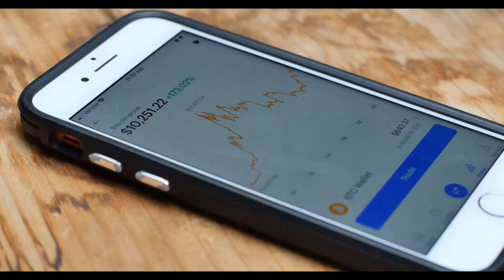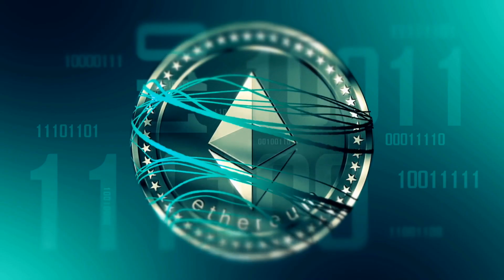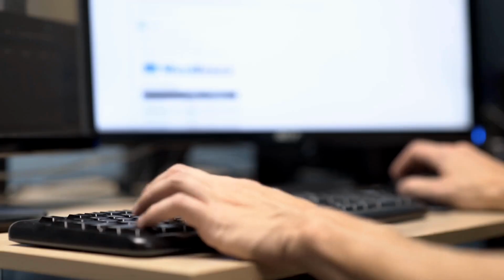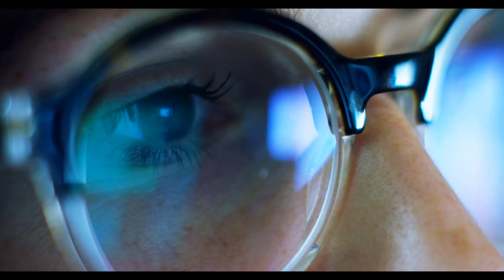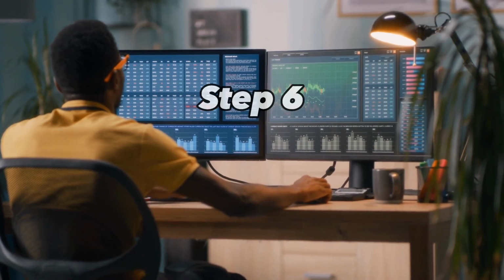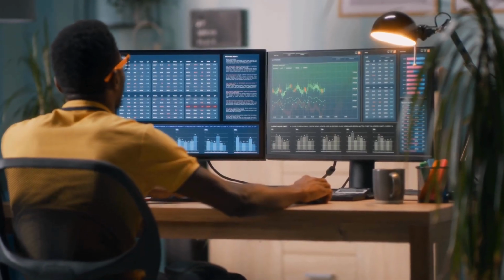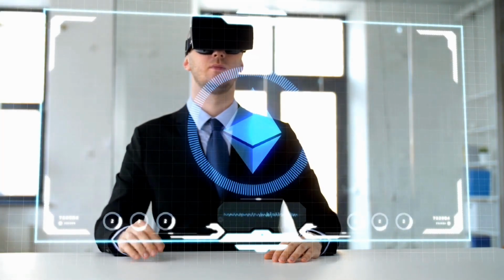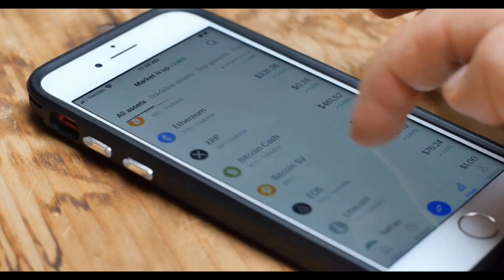Make $10,000 MINTING the Xen token in 2022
In this video, I'm going to show you how to mint the Xen token in 2022. By following my step-by-step instructions, you'll be able to make $10,000 from the Xen token in just a few short months!

Xen is a new cryptocurrency that's set to take the world by storm in the next few years. In this video, I'll show you how to get started with Xen and mint your own tokens in 2022. By following my easy steps, you'll be well on your way to great riches in the Xen token future!

Cryptocurrency minting is the process of creating new currencies by validating data, generating new blocks, and recording the validated data on a blockchain network using Proof of Stake consensus. As of November 2022, there are 21,844 cryptocurrencies in existence, with millions and billions of coins or tokens created. How do you mint Xen? Find out in this video. Download and install the MetaMask app from a supported browser for convenience and accessibility.

You can create a web wallet, desktop wallet, or mobile wallet. Just make sure to copy the address you intend to purchase to your chosen wallet in order to avoid losing your coin. You will need to enter the address you wish to send money to on a new tab that will appear under the address bar. Step 6: Visit Xen.network, which has the XEN contract and access to XEN minting.

Step 7: Decide which mint term you prefer:. This would be the number of days you want to be minting for.